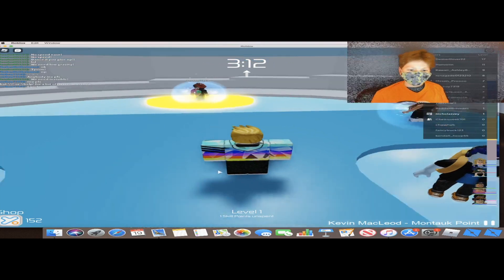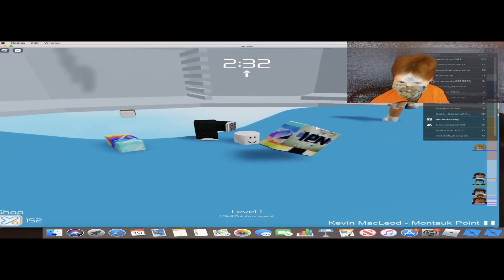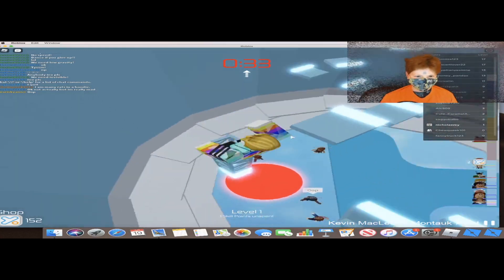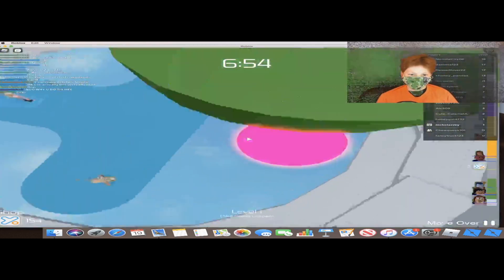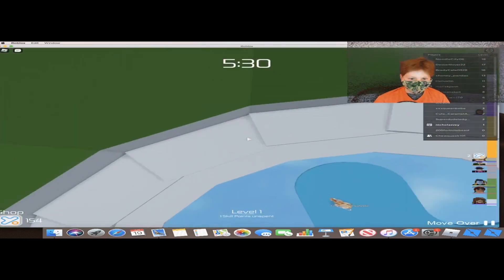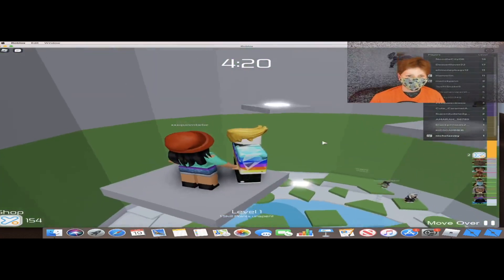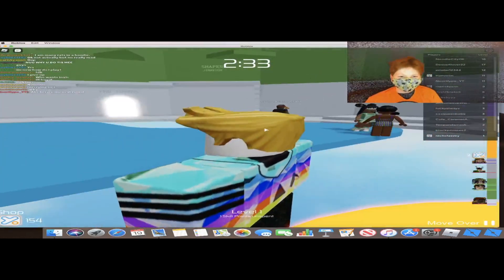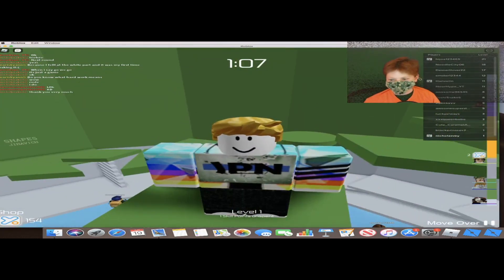Tower Of Hell With My Friend | ft BluDoseStuff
Im streamong on monday not today